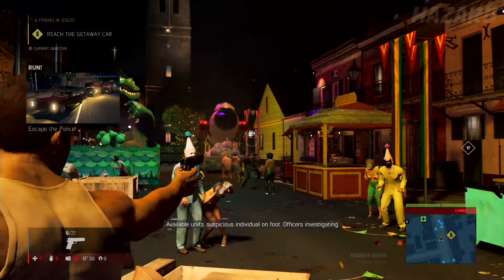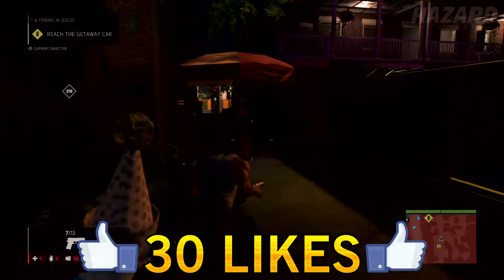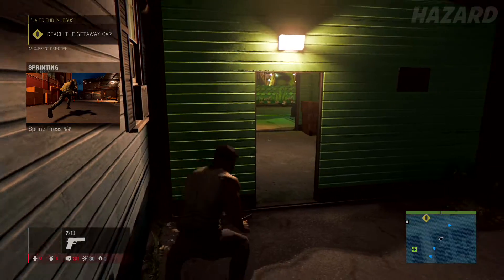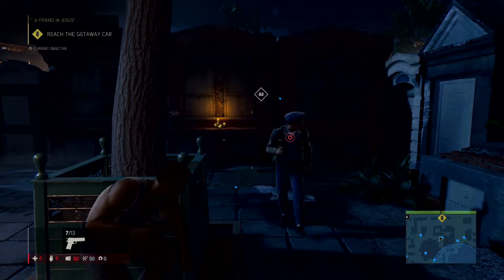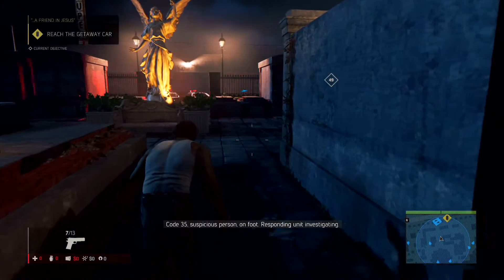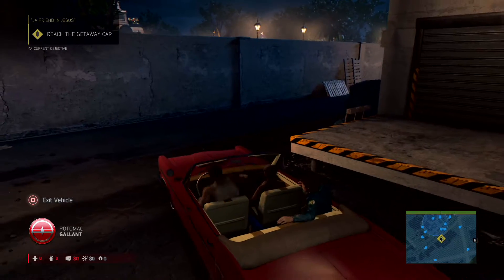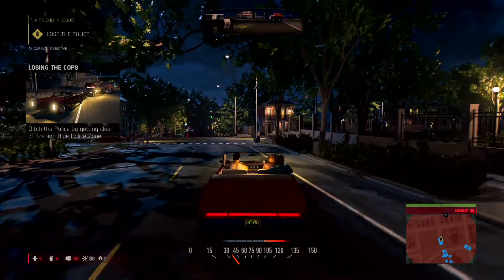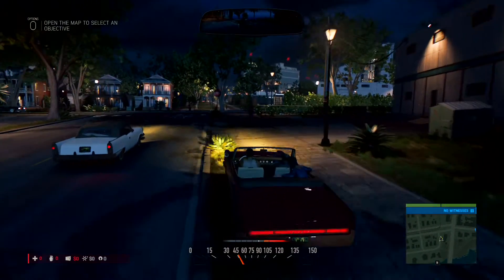ALL PLAYBOY MAGAZINE LOCATIONS! "ALL MAFIA 3 PLAYBOY LOCATIONS" IN 1 VIDEO (Mafia III Playboy Spots)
ALL PLAYBOY MAGAZINE LOCATIONS! ALL MAFIA 3 PLAYBOY LOCATIONS IN 1 VIDEO (Mafia III Playboy Spots) - Hi there! In this video I will show you all playboy magazine locations in Mafia 3. This video contains all Mafia 3 Playboy locations in 1 video. Finding all Mafia III playboy spots can take a long time, so hopefuly this Mafia 3 Playboy Location video can help you!

▶I upload daily gaming videos from Infinite Warfare & COD IW - Infinite Warfare News, Infinite Warfare Tips, Infinite Warfare Guides & Much More!
▶I ALSO upload Modern Warfare Remastered and COD MWR (COD 4 Remastered / Call of Duty 4 Remastered) where I give Modern Warfare Remastered News, Tips, Guides & Much More!

▶ Google+:  goo.gl/UODihQ

     goo.gl/glubmt

Stay ALPHA!

~ALL PLAYBOY MAGAZINE LOCATIONS! ALL MAFIA 3 PLAYBOY LOCATIONS IN 1 VIDEO (Mafia III Playboy Spots) Video Uploaded by Hazard